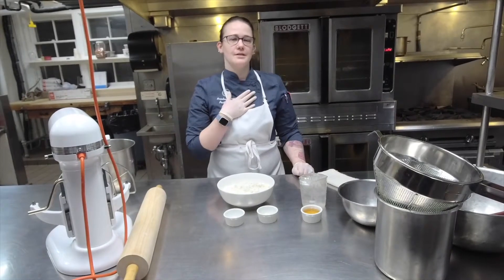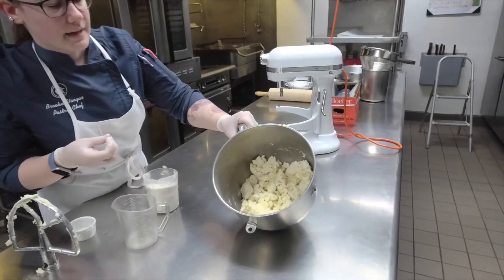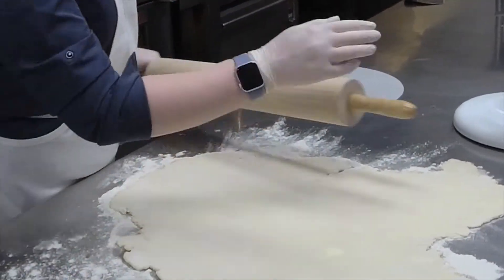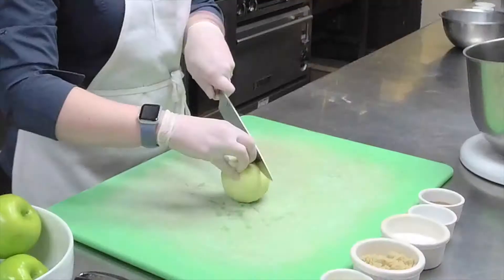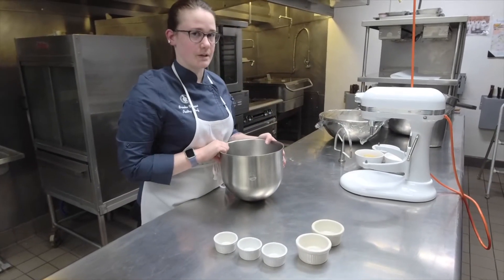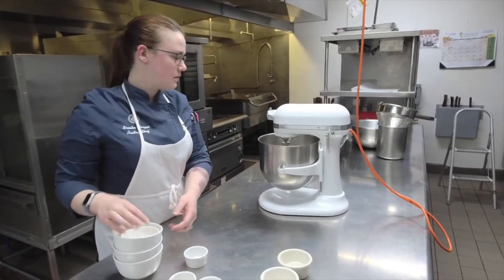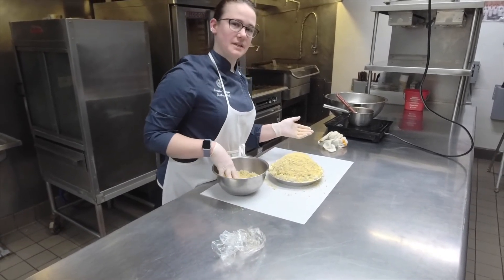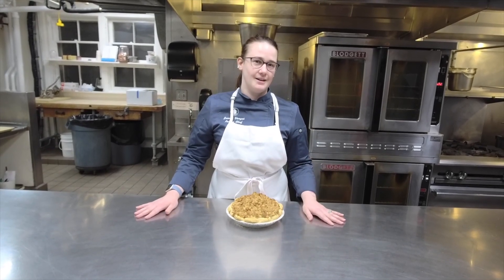Chef Brooke at Onwentsia dishes up an American classic, Apple Pie.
Chef Brooke dishes up an American classic, Apple Pie.